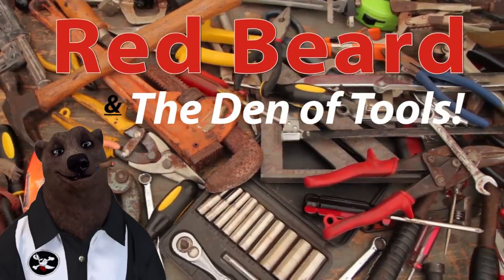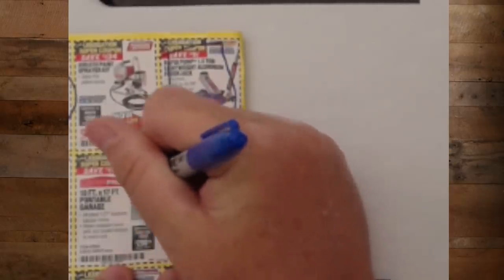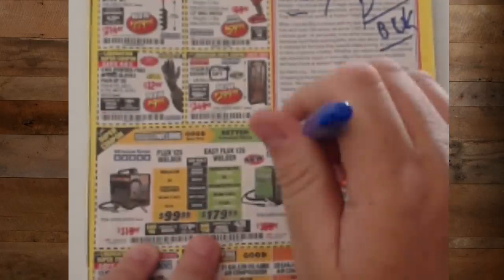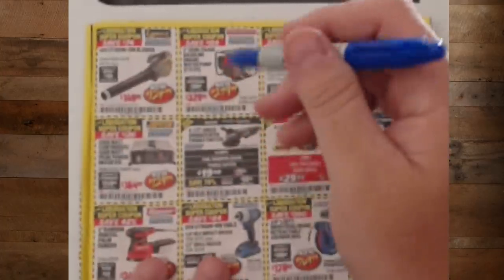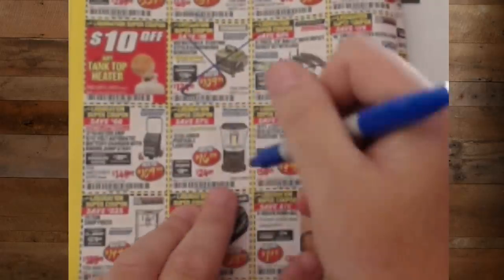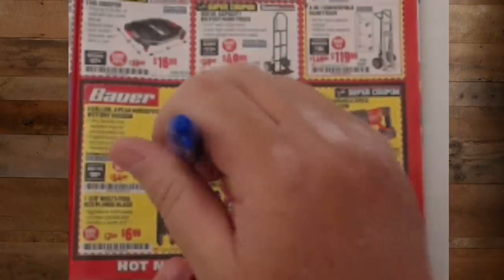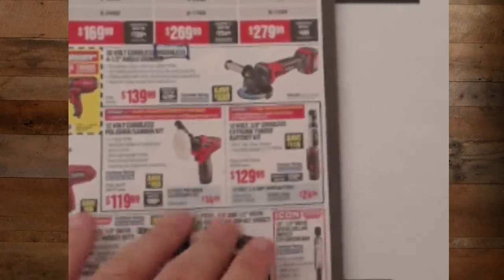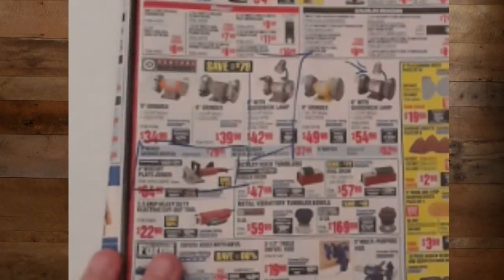October Sales Flyer from Harbor Freight!